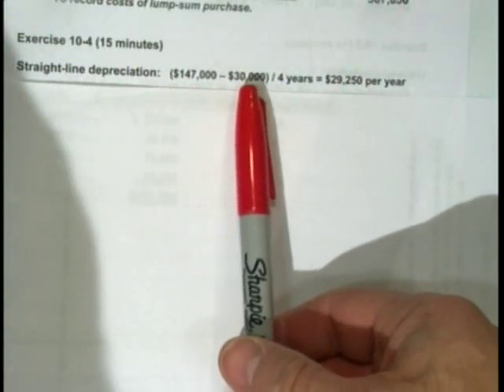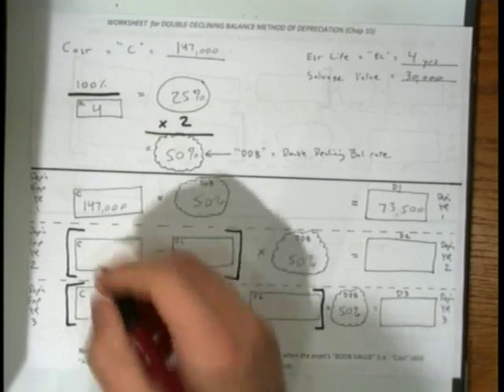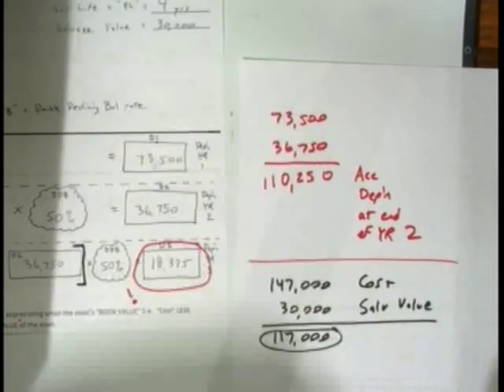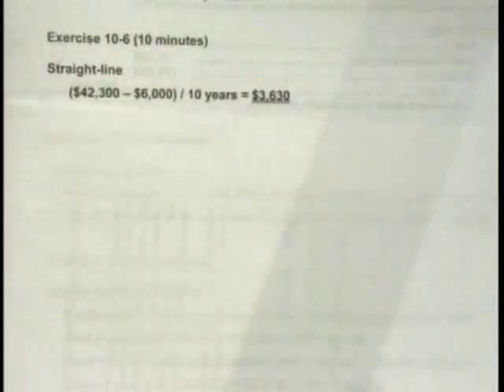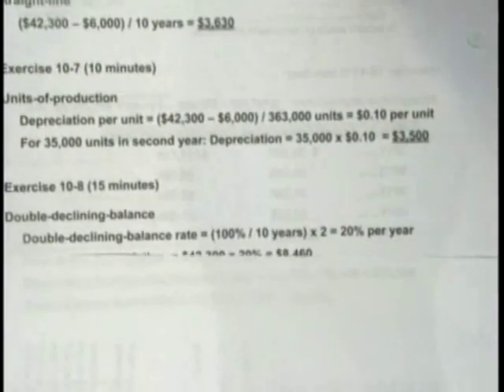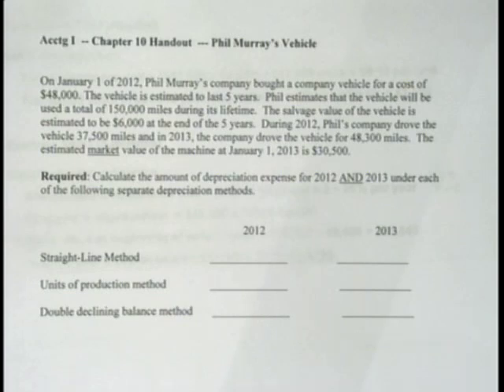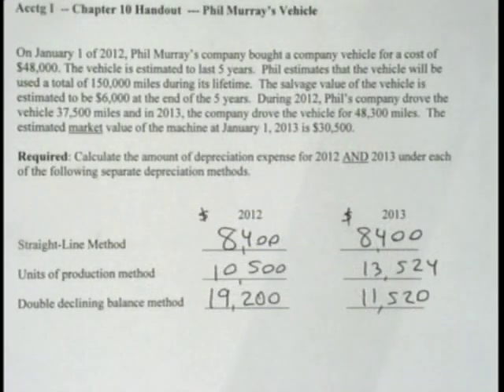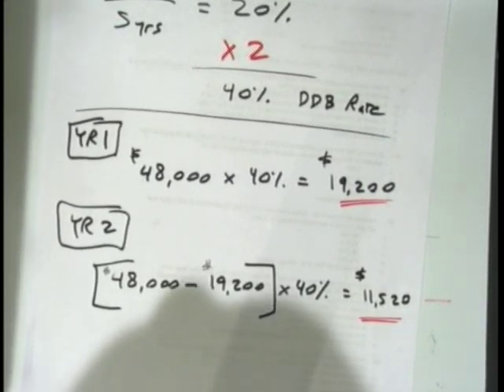Accounting 1: Program #34 - "Intro to Fixed Assets"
Accounting 1
Program #34
Chapter 10
"Intro to Fixed Assets"